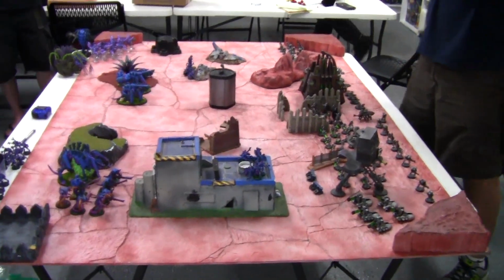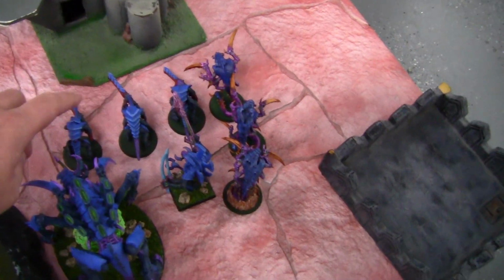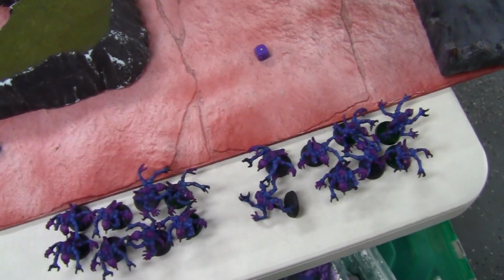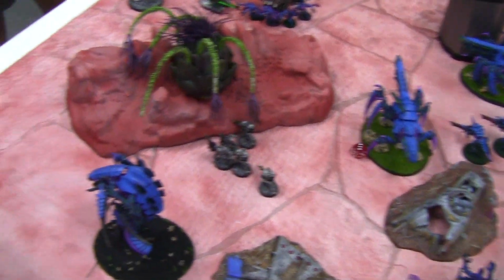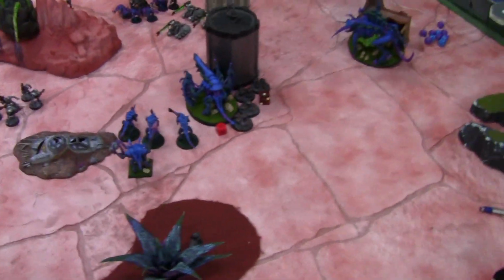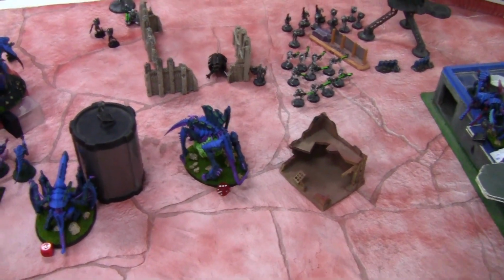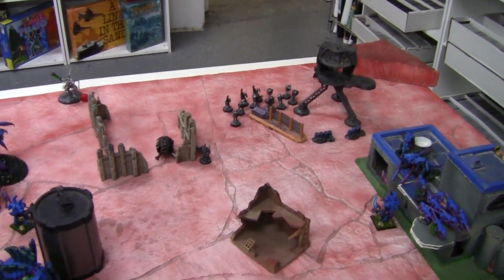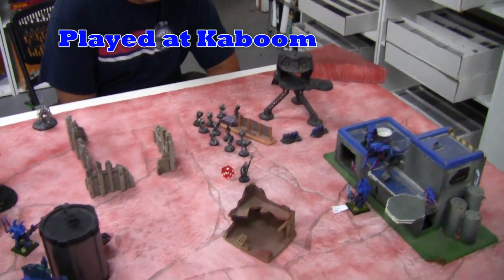Necrons vs Tyranids 3000 points Warhamer 40K Battle Report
This is a pseudo-Apocalypse game - lots of points, but (mostly) normal rules. We combined Kill points and objectives, with heavies able to claim objectives. Standard deployment. It actually played pretty fast, even with camera time. Can't wait for some 5000 point nonsense!

This was a very close game, all the way until the end.